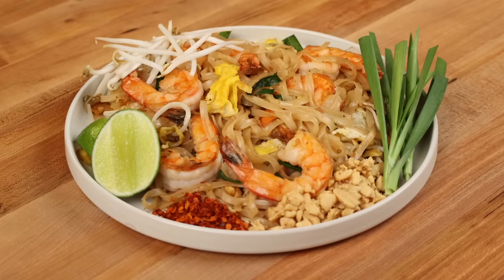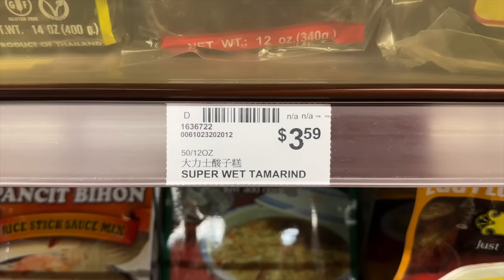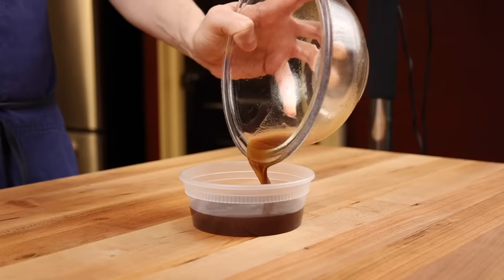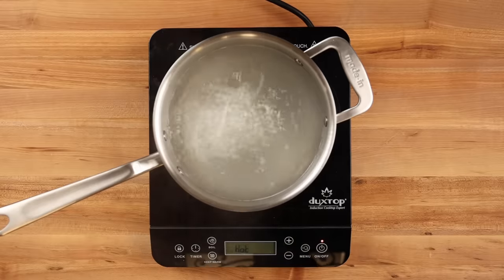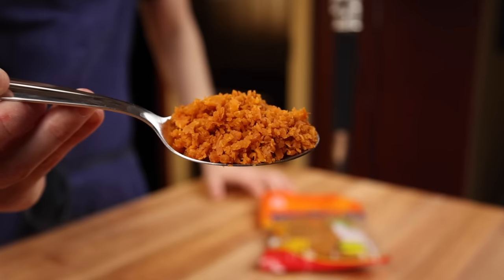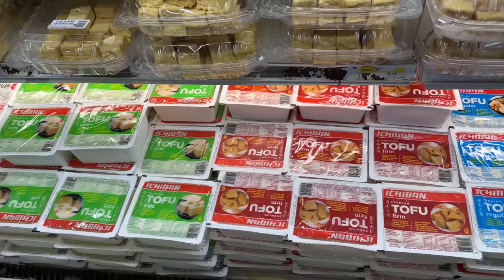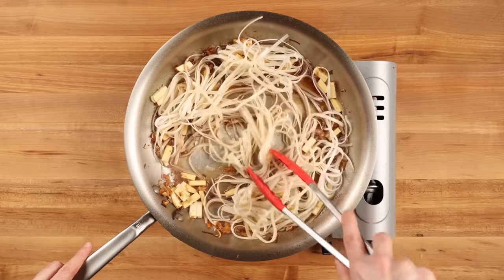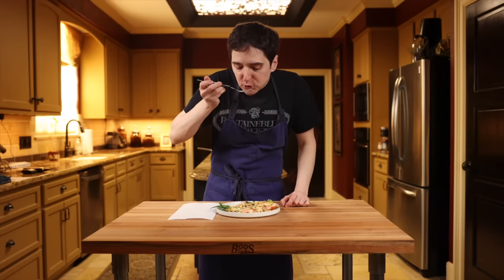The Secret to Perfect Pad Thai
A comprehensive guide to Thailand street food-style Pad Thai at home! Today we’ll break down Thai food’s most popular culinary export: Pad Thai noodles. We’ll have an in-depth discussion of every ingredient: sour tamarind, sweet palm sugar, and savory fish sauce. And I’ll show you how to prevent your rice noodles from turning into a gloopy, gelatinous mess! This video recipe will show you everything you need to know to make a true Thai-style Pad Thai in your home kitchen!

And you can get Leela's cookbooks here (they're great!):
Simple Thai Food

Ingredients:
Palm sugar
Seedless wet tamarind
Tamarind concentrate
Squid Brand fish sauce
Rice noodles (medium size)
Sweet preserved radish
Dried shrimp (medium size)
Dry roasted peanuts
Dried Thai Chilis (whole)
Thai crushed chili flakes
Thai chili powder

Kitchen gear in video:
Butane burner
Induction burner
Deli containers
Glass ramekins
Mesh strainer
Cutting board
Squeeze bottle
Baking sheet
John Boos Work Table

My favorite Thai cookbook, "It Rains Fishes" by Kasma Loha-Unchit